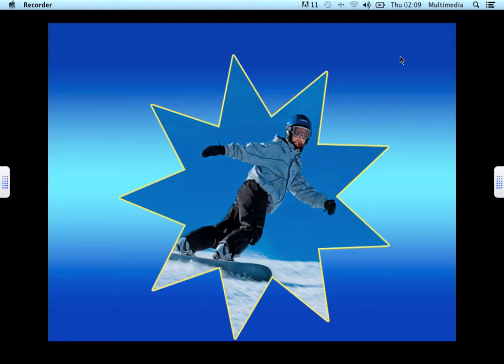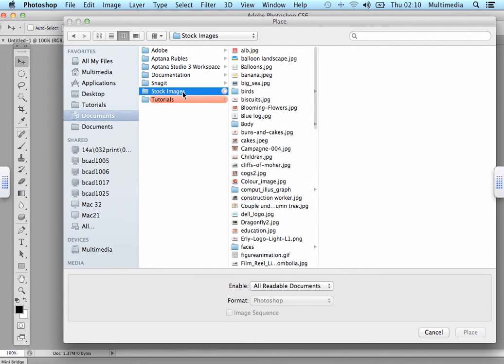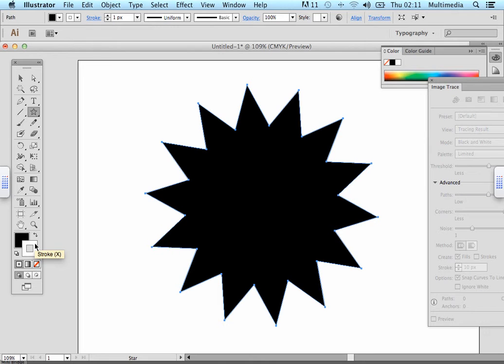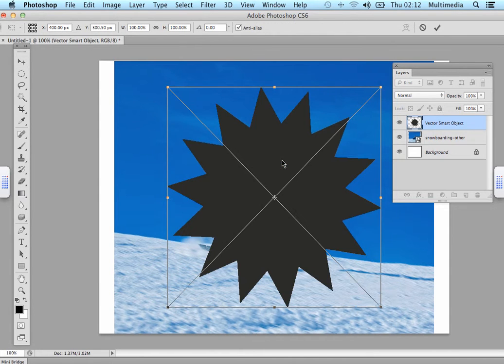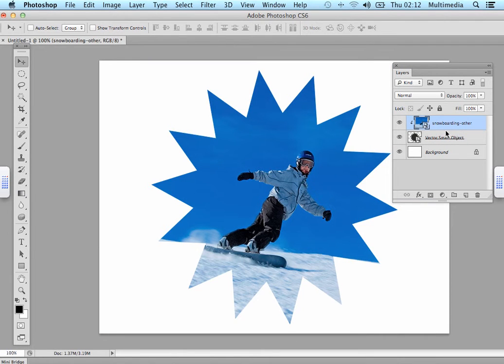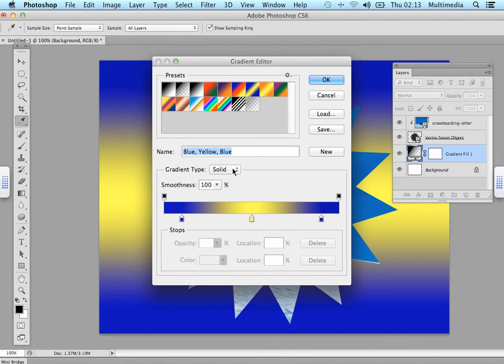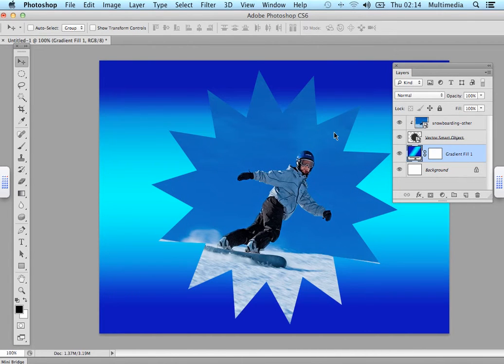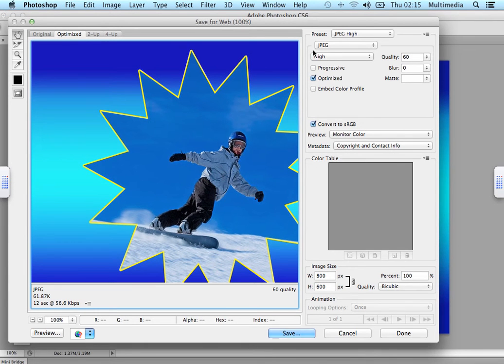Using phoshop and illustrator